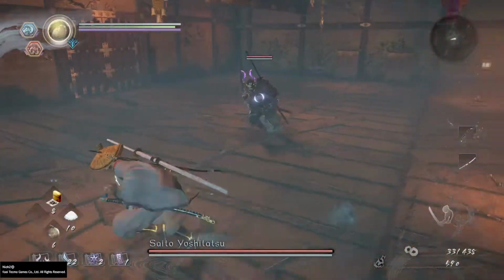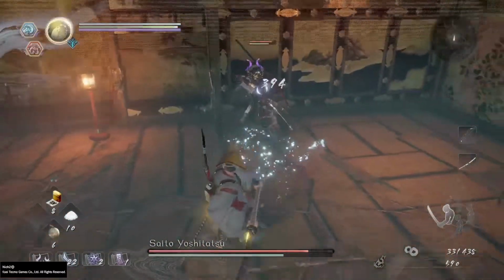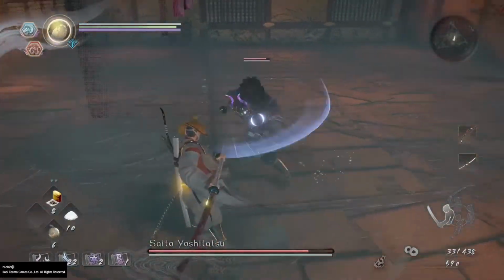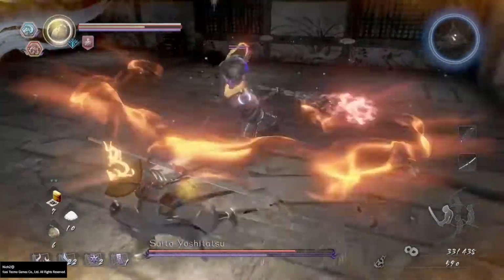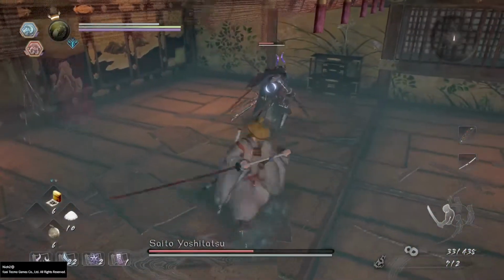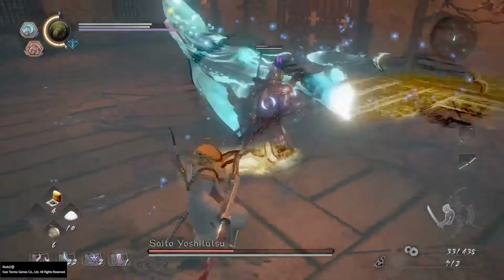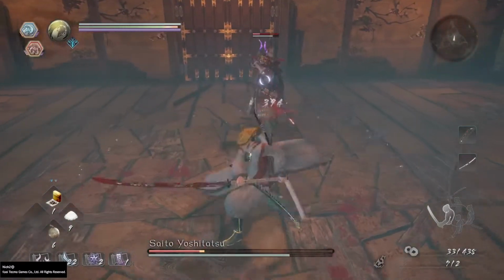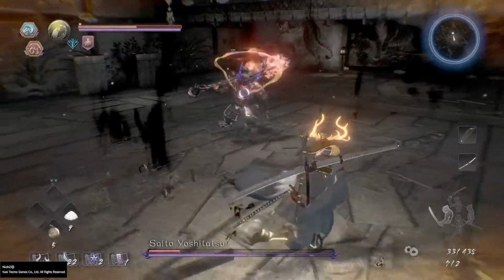Nioh 2 How to Beat 6th Boss Seito Yoshitatsu Walkthrough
Nioh 2 How to Beat 6th Boss Seito Yoshitatsu